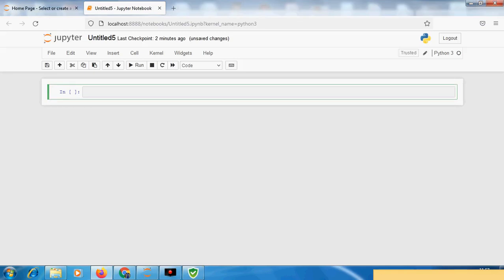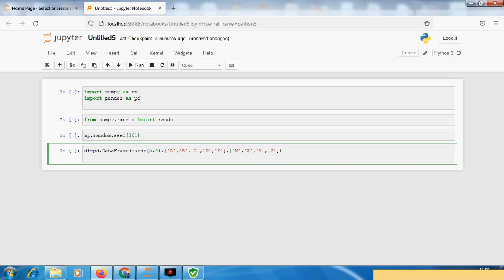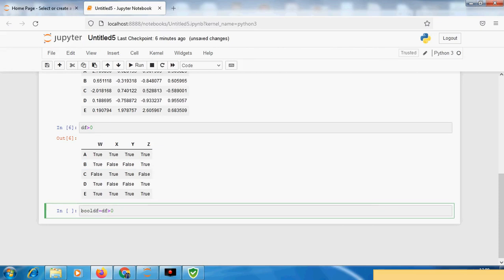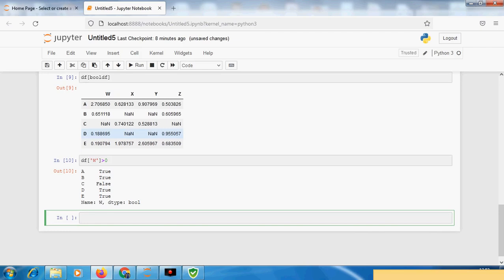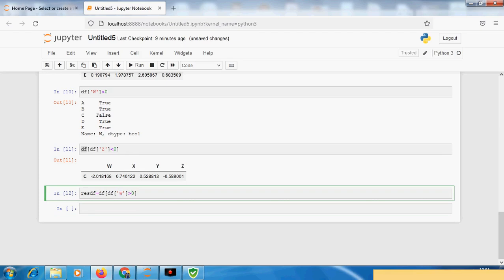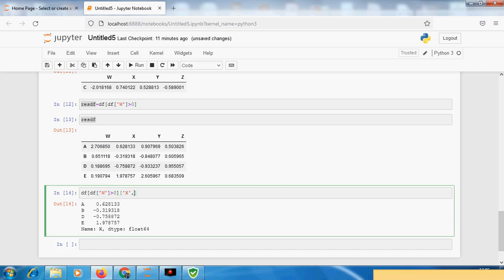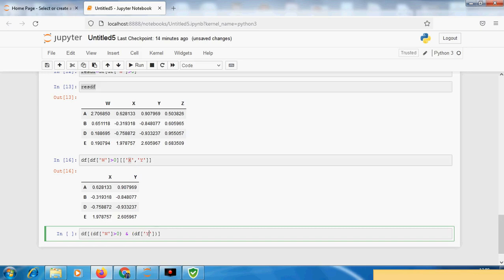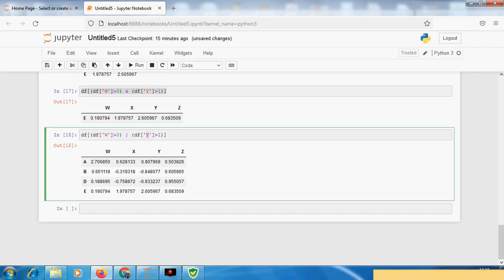Python Pandas Data Frame -3